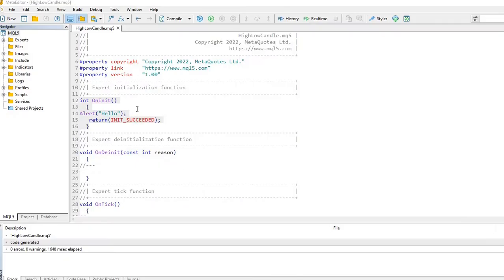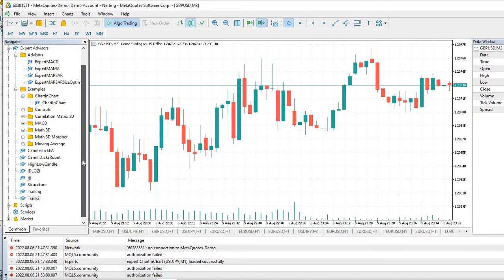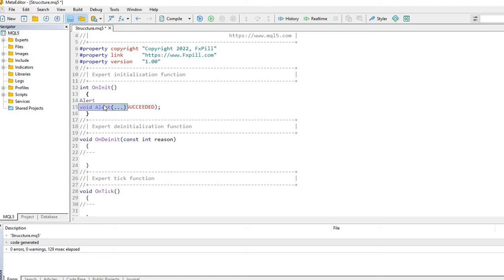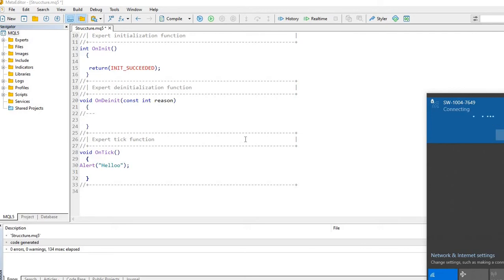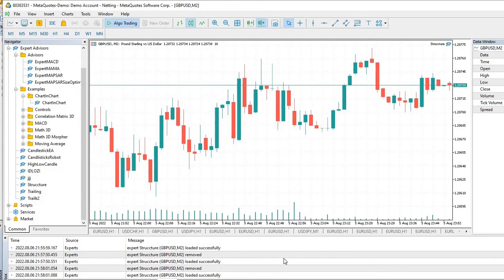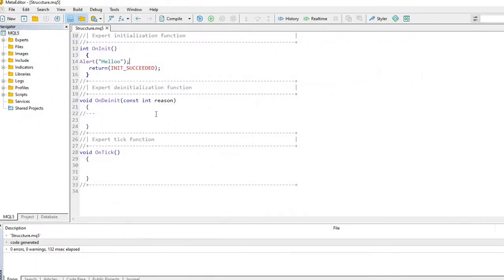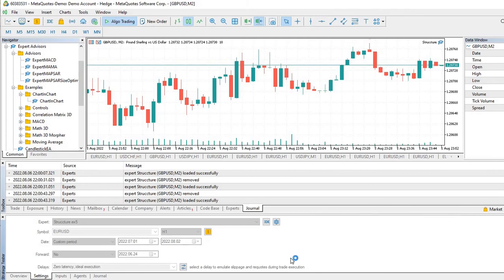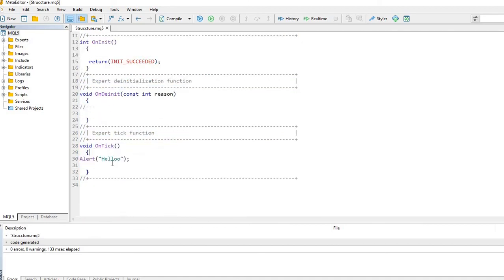How to create and make your own Forex Auto Trading EA MT5 MQL5 - part 1